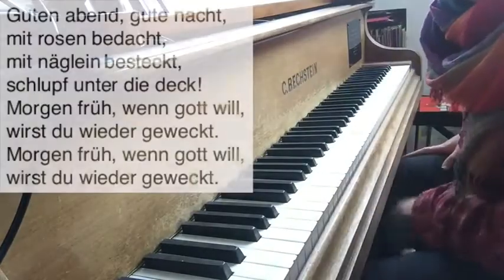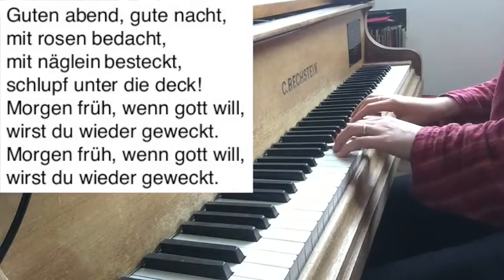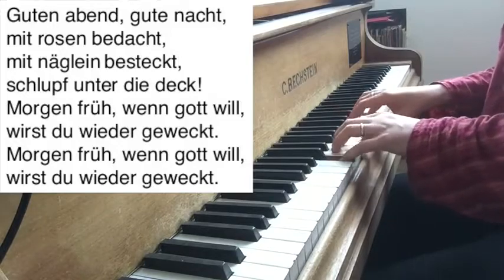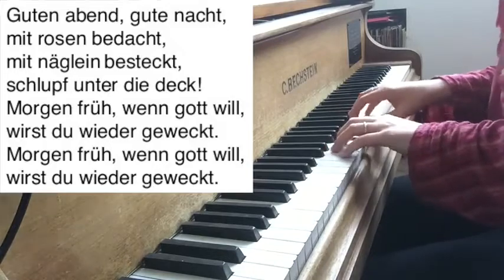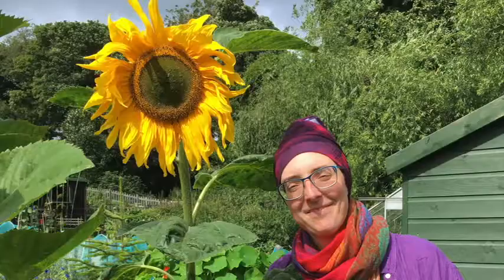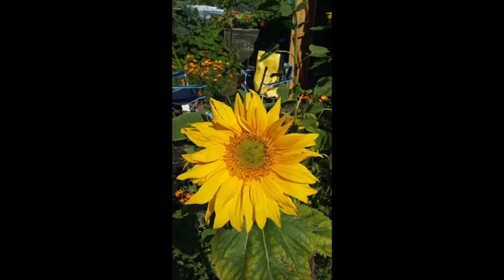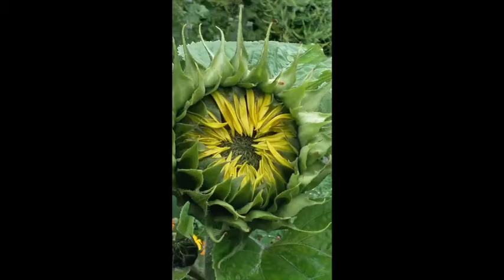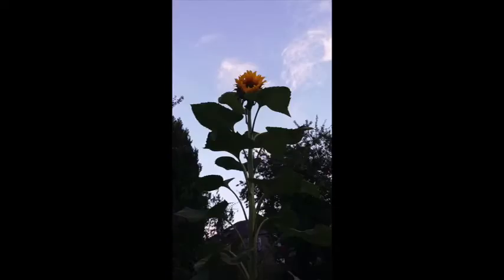Singing4Fun week 31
My Paddle’s Keen and Bright, Margaret Embers McGee
Wiegenlied (Brahms Lullaby), Brahms
Happy Birthday, 17th Century round
This Is Home, Sophia Efthimiou
Sunflowers, Penny Stone
California dreaming, John and Michelle Phillips
Partin Glass, Trad. Scottish 17th Century and possibly older

This video was made for the participants of Singing4Fun, a Parkinsons focused singing group based in Edinburgh, as a remote singing connection whilst Covid-19 keeps us at home.

If you want to donate the the Edinburgh Parkinsons Branch you can do so

Lyrics and more info about music and health can be found on my

Some shorter vocal exercises and harmonising exercises can be found